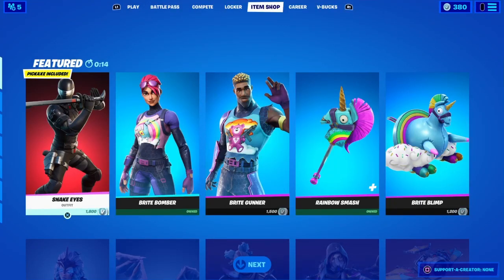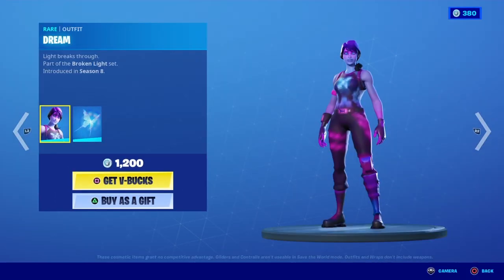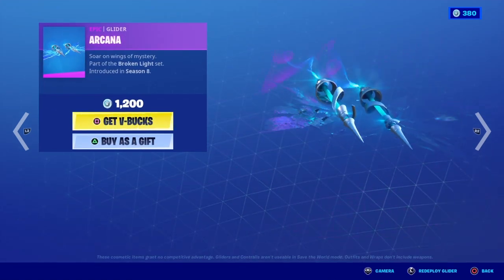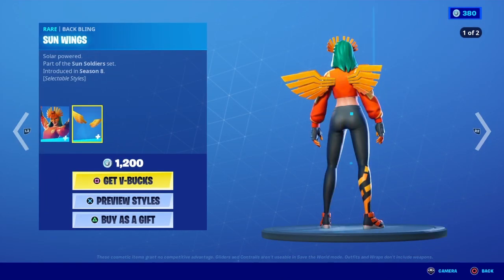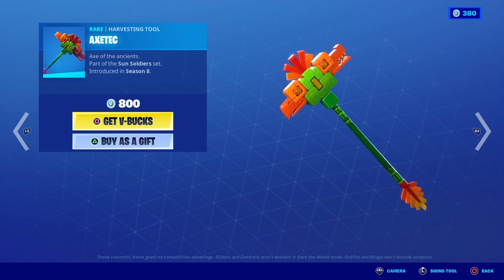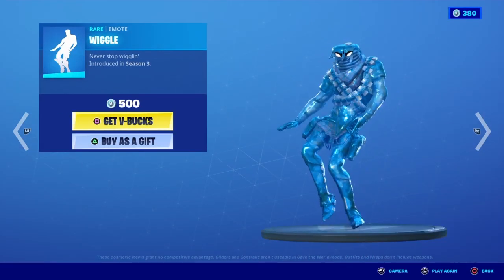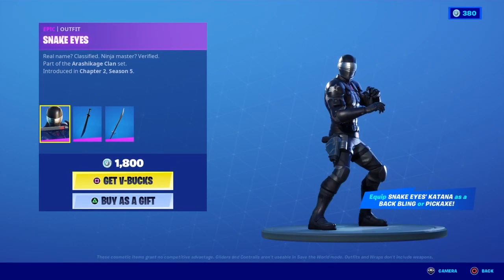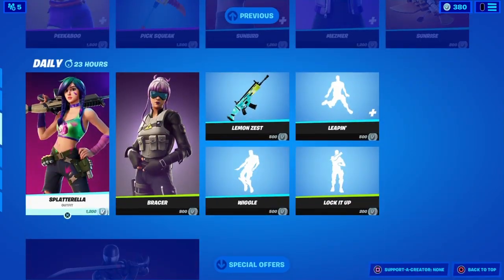Fortnite item shop DREAM SKIN IS BACK (Janurary 31st, 2021)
This is the fortnite item shop for January 31st, 2021